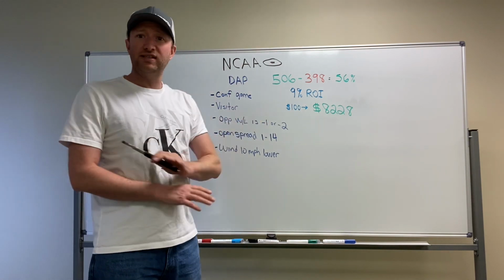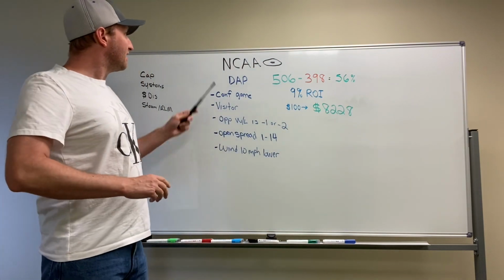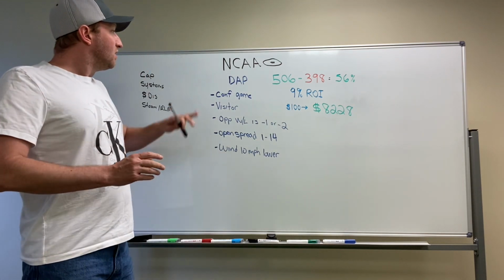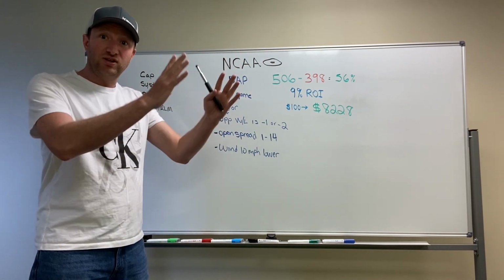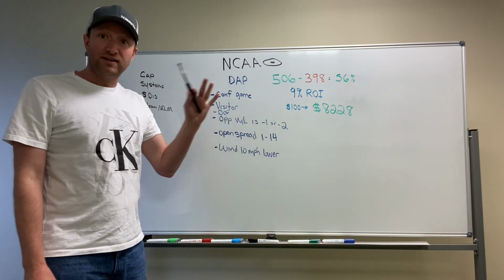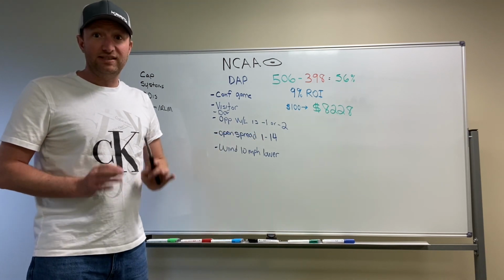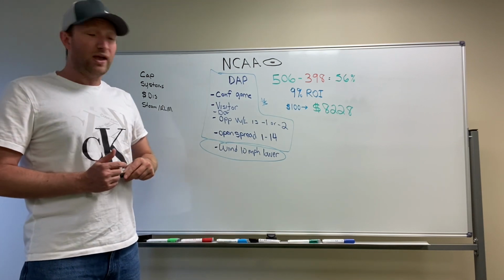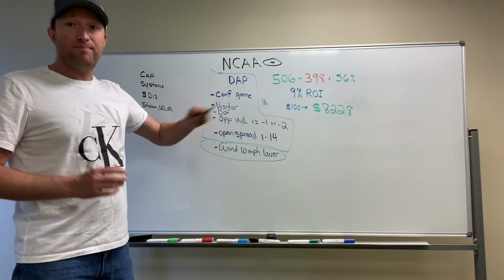College Football Betting System ($100 Bettor up $8228)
Free college football betting system that is hitting over 56% and very profitable